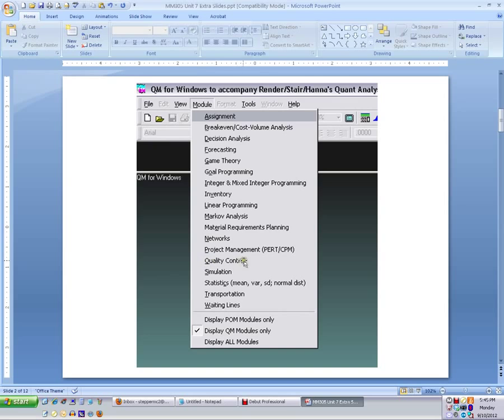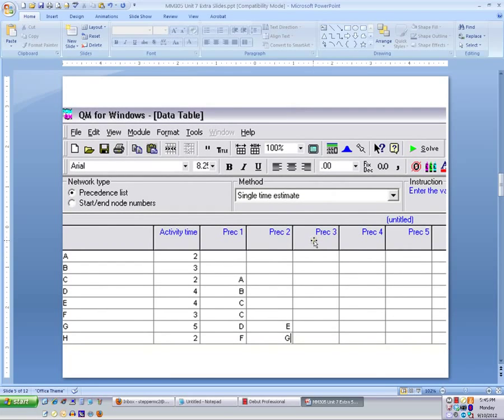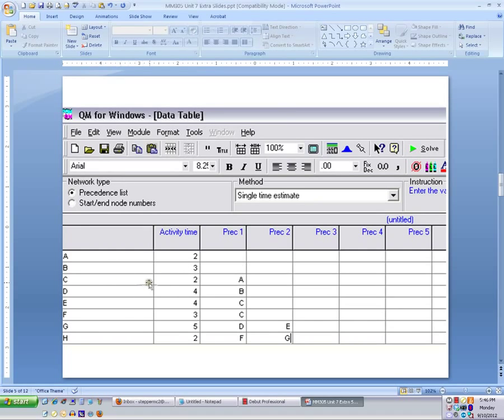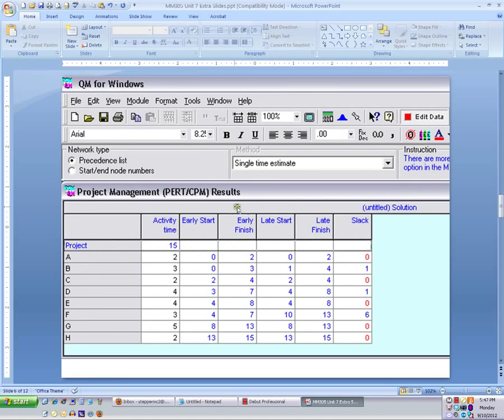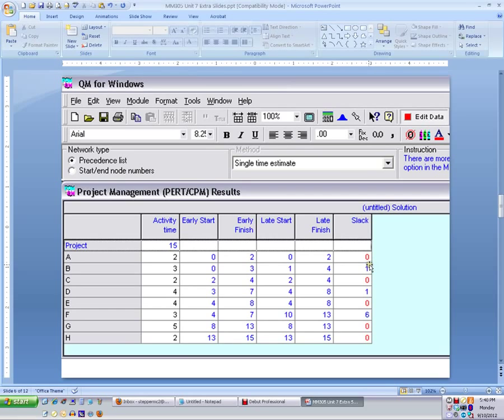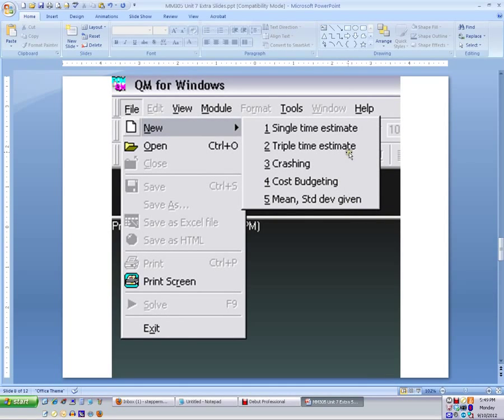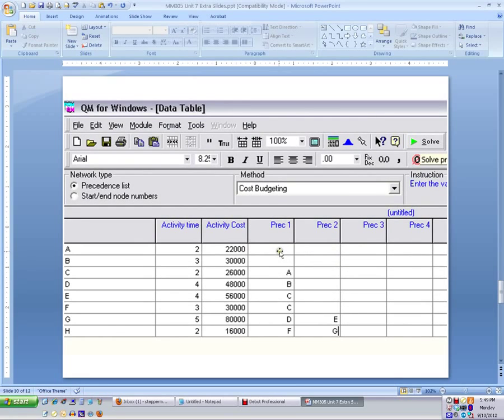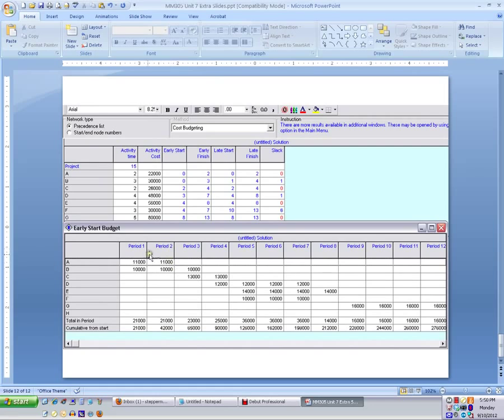QM for Windows Demo Project Management